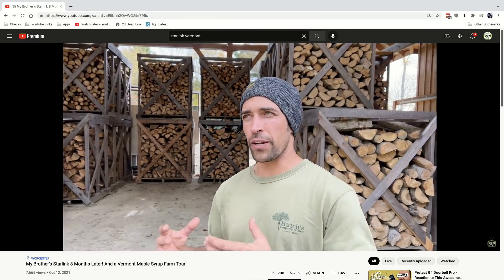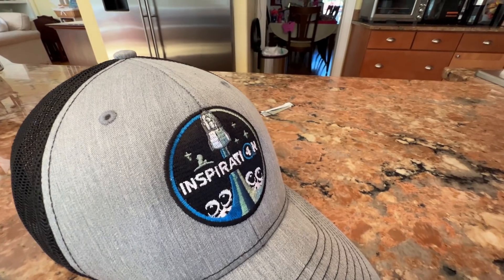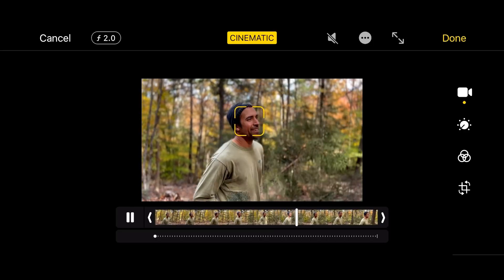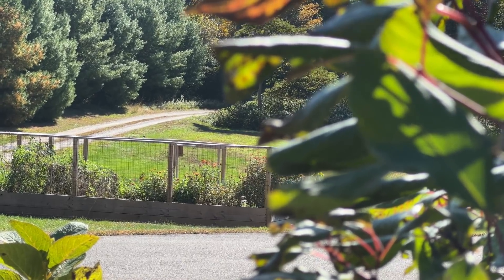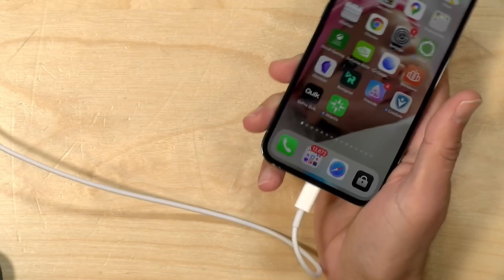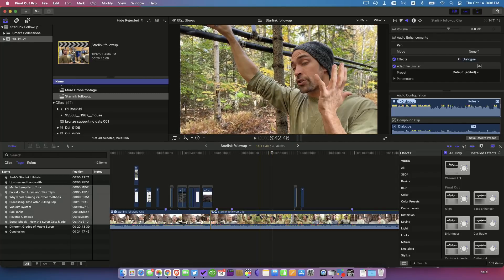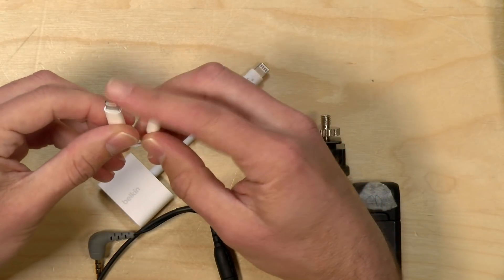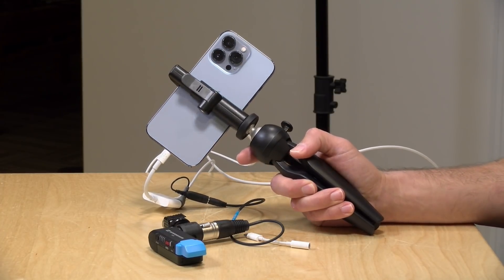iPhone 13 Pro Has Awesome Video Capabilities - Will it Replace my Field Gear?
VIDEO INDEX:
00:00 - Intro
01:36 - Telephoto Lens
02:56 - Macro Mode
03:34 - Cinematic Mode
07:13 - Natural Depth of Field with 3x lens
08:07 - ProRes Codec with Filmic Pro
10:56 - Downloading footage tips
12:03 - How I Edited my Vermont Video
13:17 - Audio Adjustments
14:36 - Building my iPhone Rig
15:43 - TRRS to TRS adapter for Microphones
18:17 - Conclusion